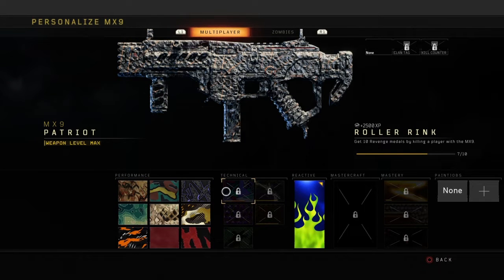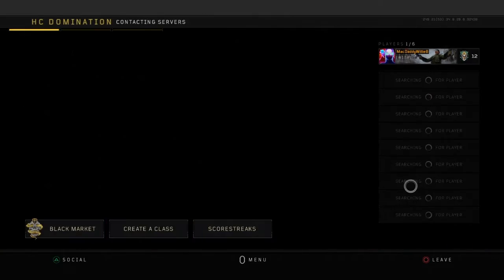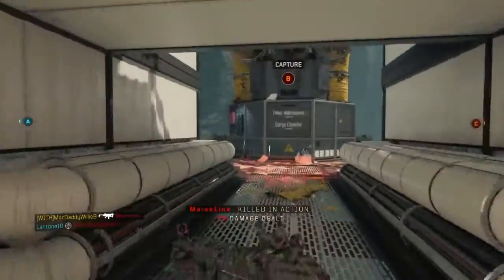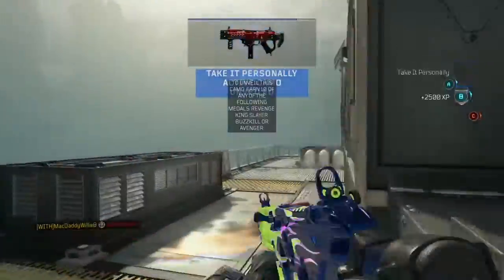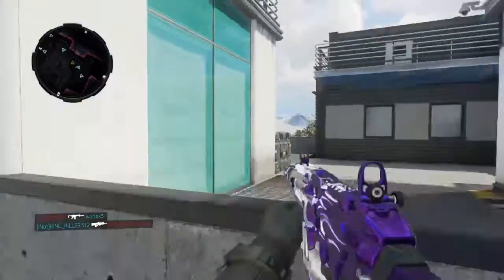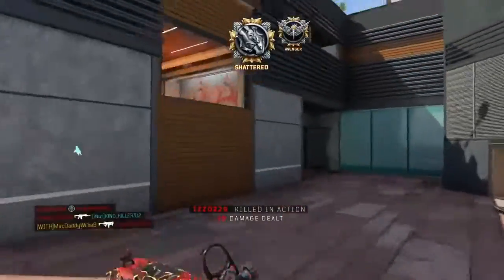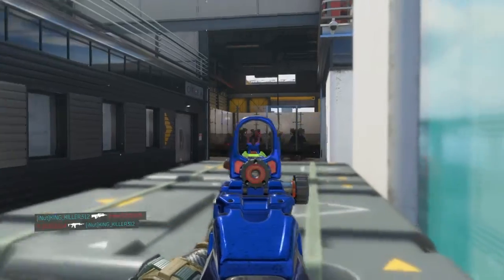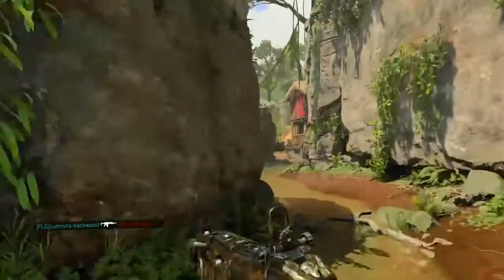Unlocking The Mastercraft Camo Call of Duty Black Ops 4 Multiplayer Gameplay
Unlocking camos and going for dark matter I stumble across two camos separate from the gold diamond and dark matter challenges. Camos that only can be put on weapon variants not normal weapons. Lets unlock and explain how to unlock them.